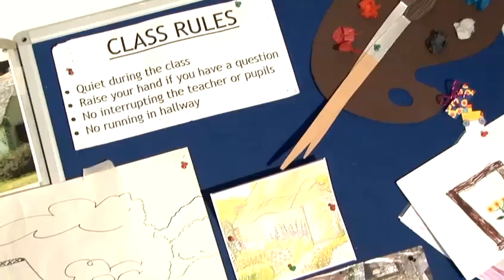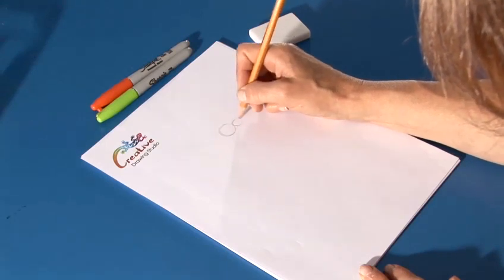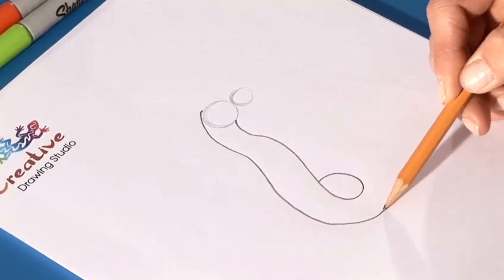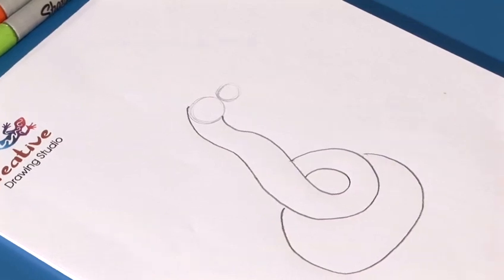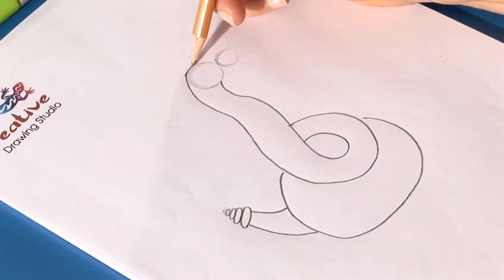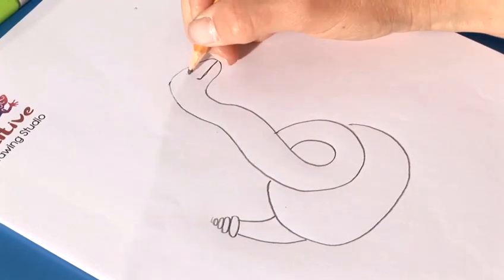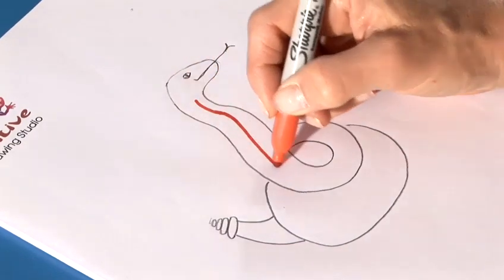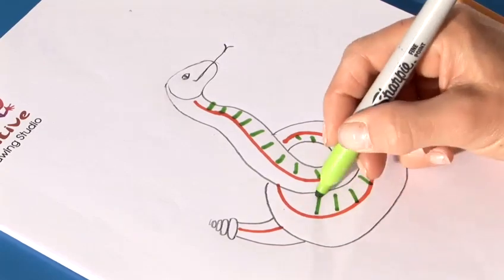How To Learn To Draw A Snake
Looking for a tutorial on How To Learn To Draw A Snake? This extremely helpful bite-size tutorial explains accurately how it's done, and will help you get good at drawing and sketching. Enjoy this tutorial from the world's most comprehensive library of free factual video content online.